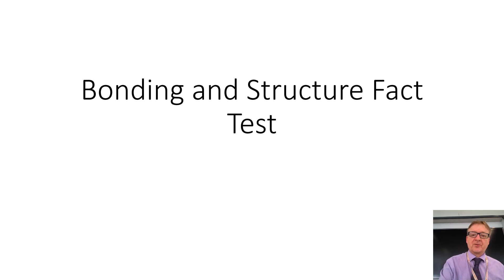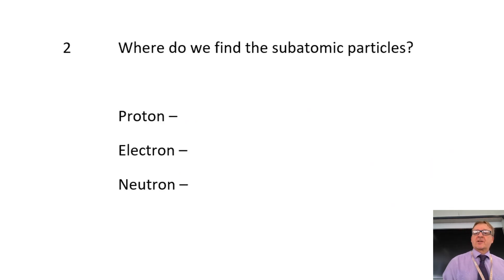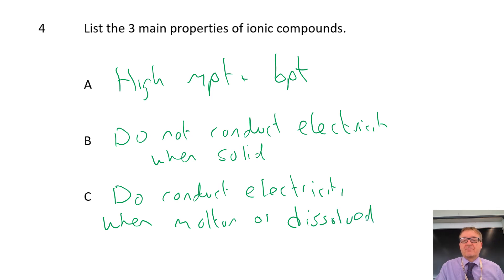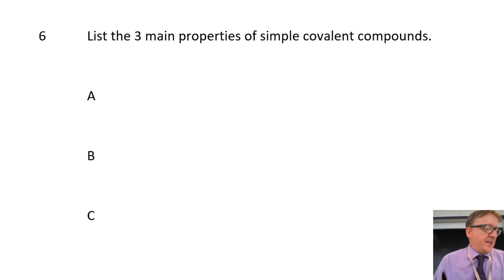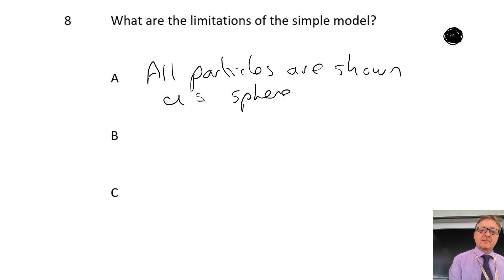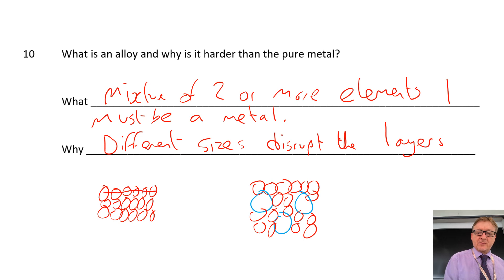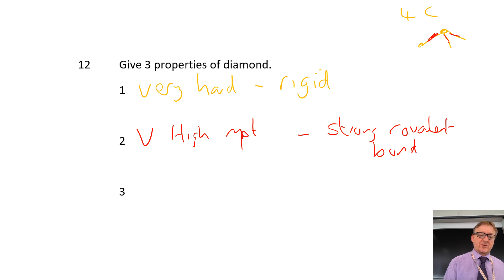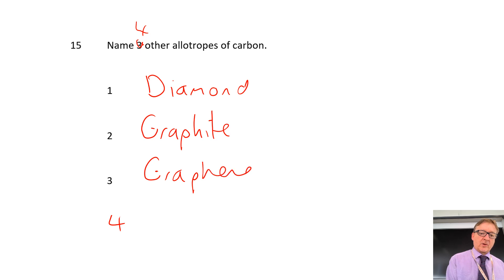07 Bonding and Structure Knowledge / revision for AQA combined and triple. Higher and Foundation.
GCSE Chemistry Revision for AQA Science. Learn all of the facts for AQA Bonding and Structure. For both Higher and Foundation. Once you have written the facts go to the blank version and test yourself. Then make yourself a mind map. I recommend free science lessons, Malmesbury science and primrose kitten to supplement these videos. AQA Bonding and Structure Science knowledge test. This is all about learning the facts and helping you revise for your GCSE in Science. It is easy to understand. Chemistry.